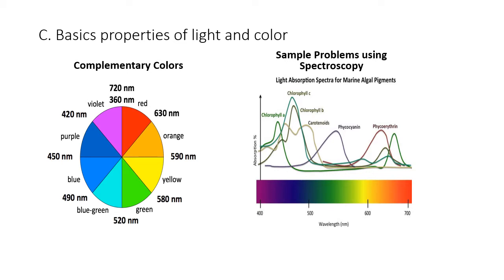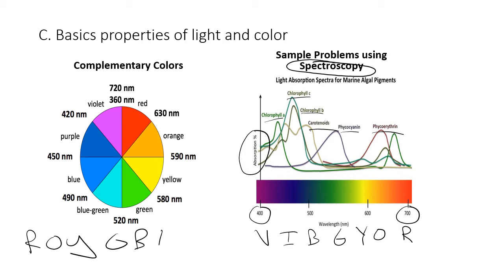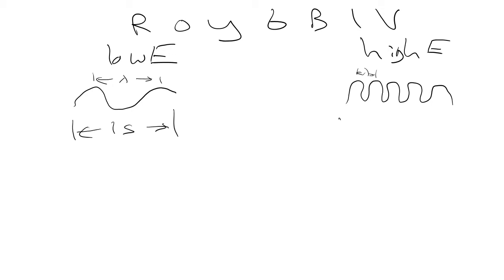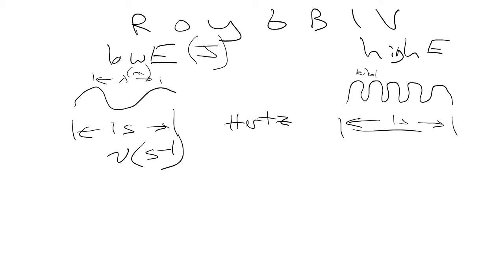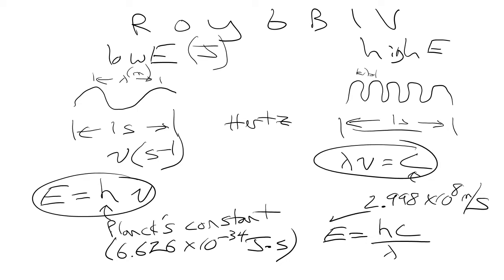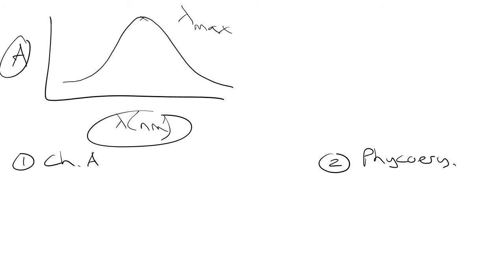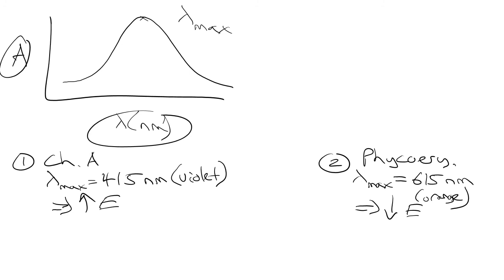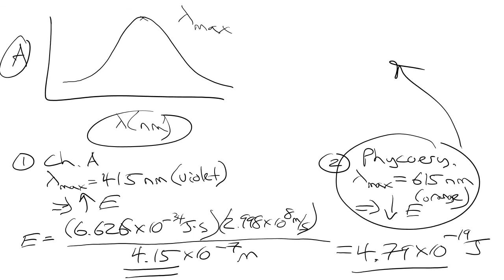CHM 122 Basic Properties of Light and Color